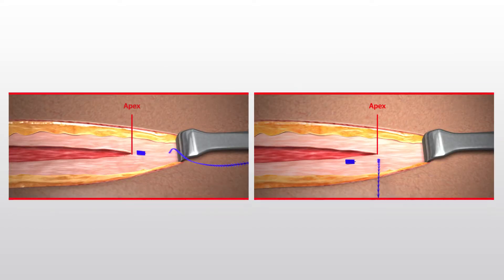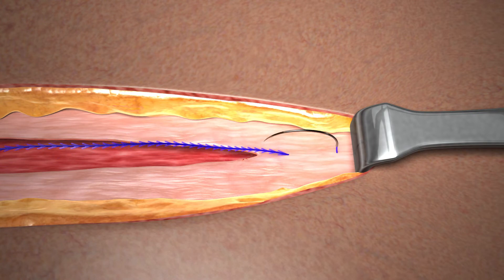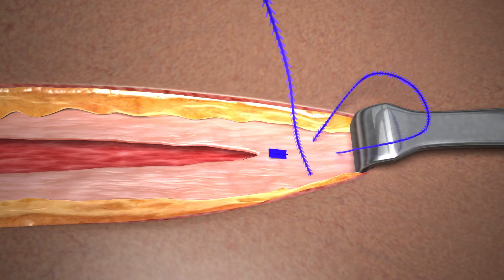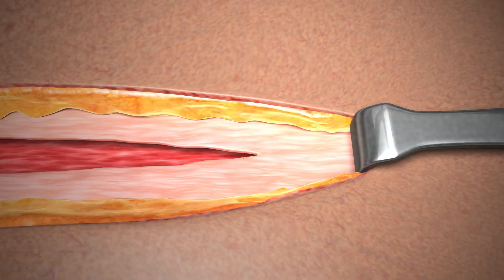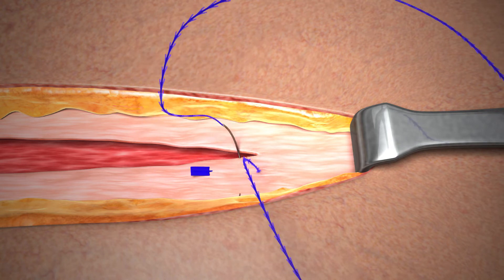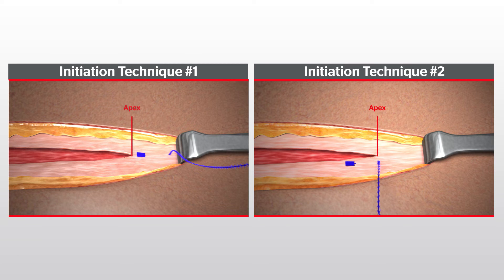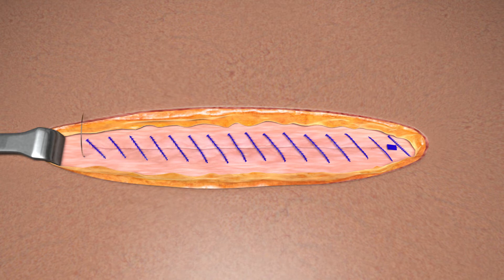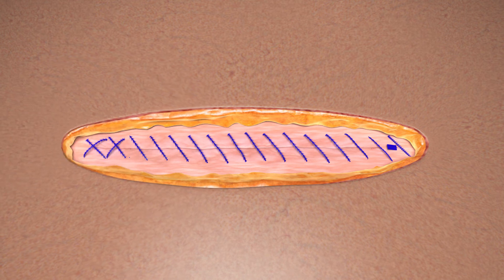Seamless Wound Closure Techniques with STRATAFIX in Open Surgery | Ethicon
Watch the optimal suturing techniques for closing open surgical wounds using STRATAFIX Symmetric Devices. STRATAFIX sutures provide more strength and security than interrupted suturing with no need to tie knots.

This video demonstrates how to use STRATAFIX sutures for closing open surgical wounds.

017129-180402